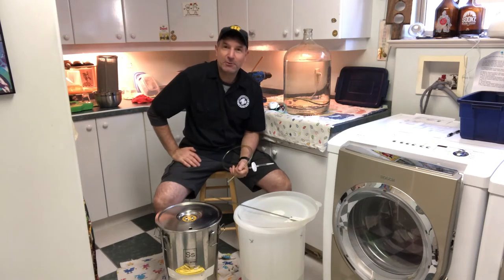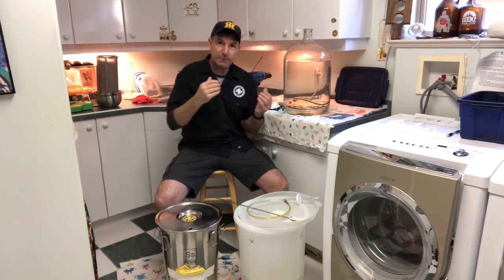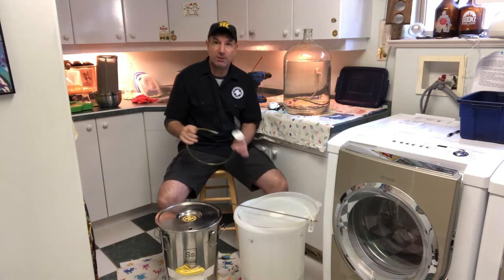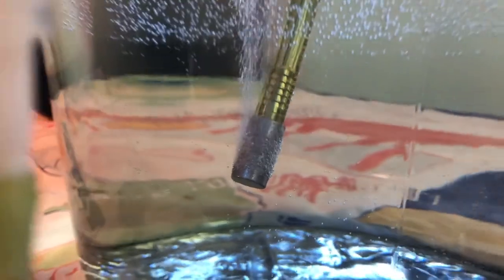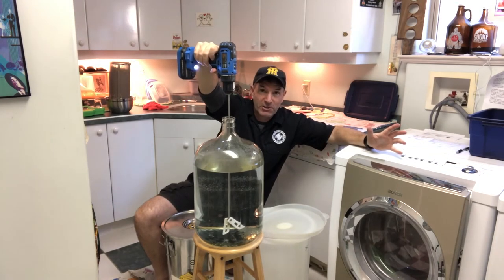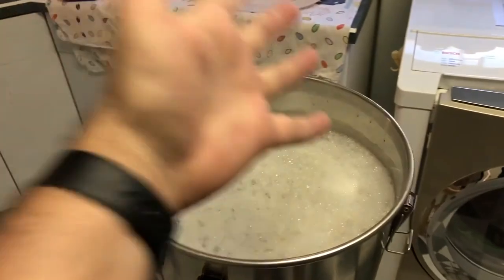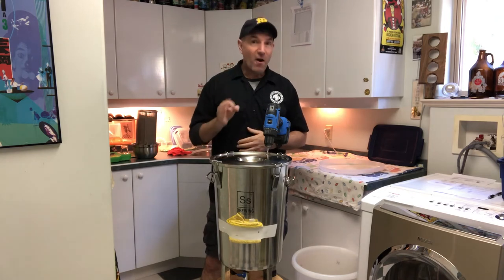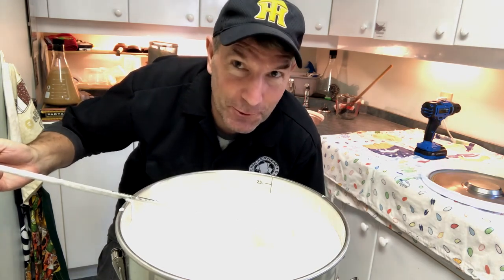Oxygenating your wort - Tips and Tricks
Wort, that fantastic liquid we create during the course of a brew day, only turns into beer thanks to the magic that yeast brings to the equation. Yeast, being a living organism needs food and oxygen to survive. The Food is the sugar that’s extracted from malt during the mashing process. Oxygen is something we as brewers need to infused into the liquid. This video shows a couple of options for getting oxygen into your wort to give the yeast the best chance of survival so they can convert your wort into beer.

Here’s an Amazon Link for the supplies needed for the Goldfish Bubbler method

Songs in order of appearance: In a Jiffy, Jive With Me, Wobbly, and In a Jiffy (second time)